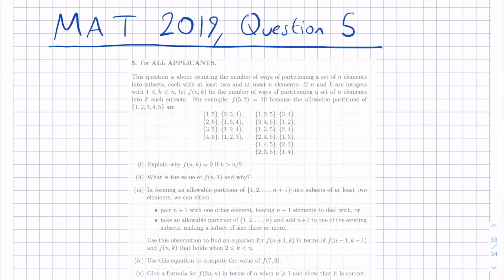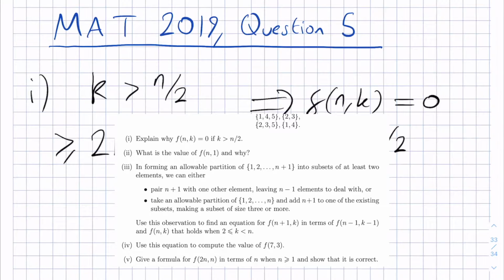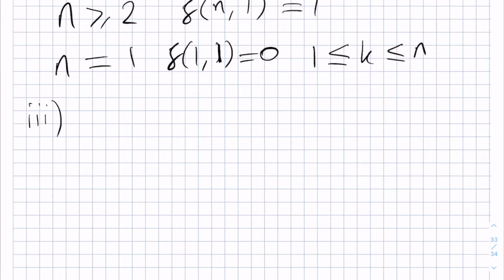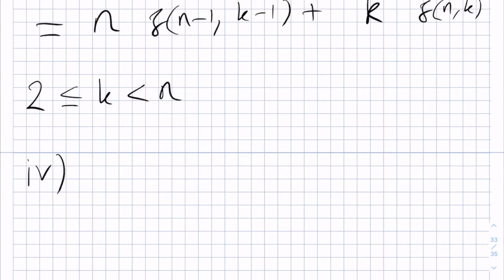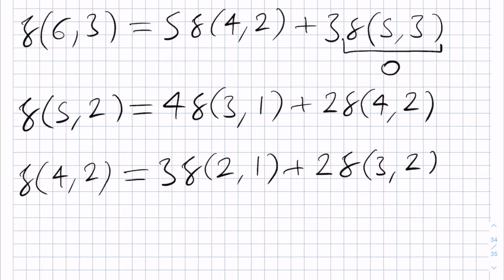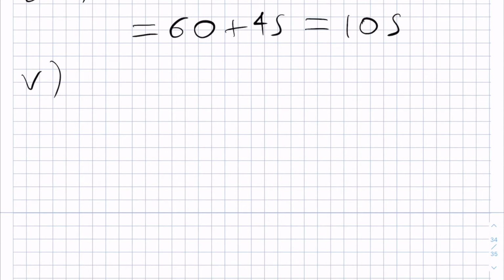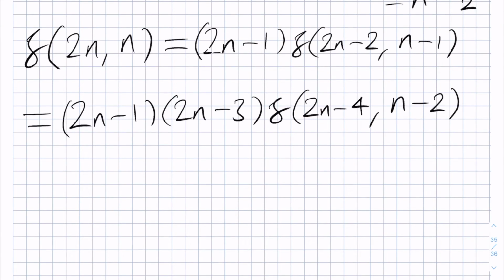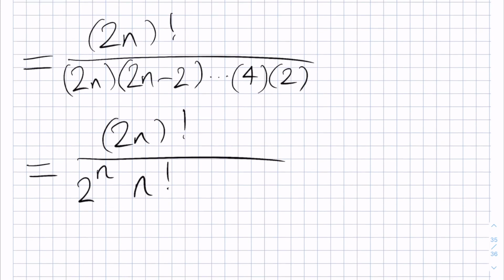MAT 2019 Question 5 | MathsForUni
In this video, we look at question 2 from the 2019 MAT paper. We walk through how to find a solution to the question to help you to learn and prepare for future papers.
If you like these kinds of videos, please take a look at the playlist we have made with more MAT 2019 solutions.